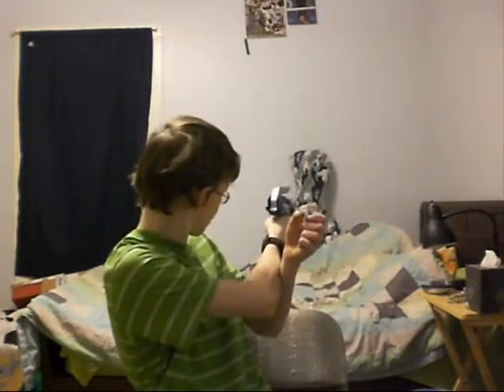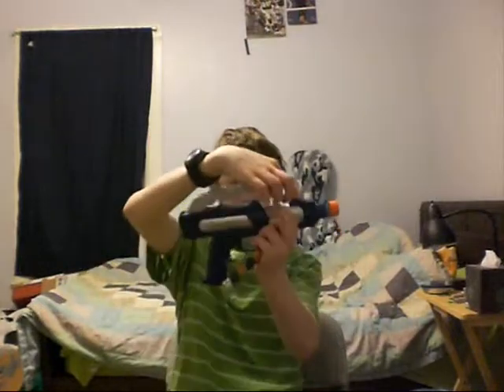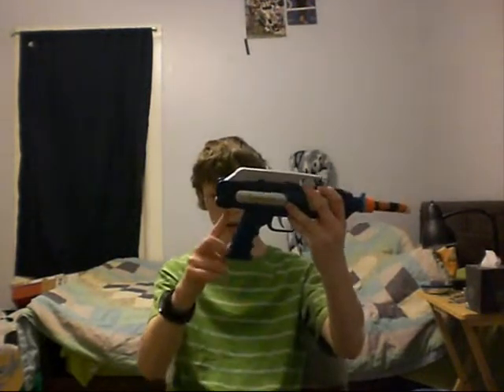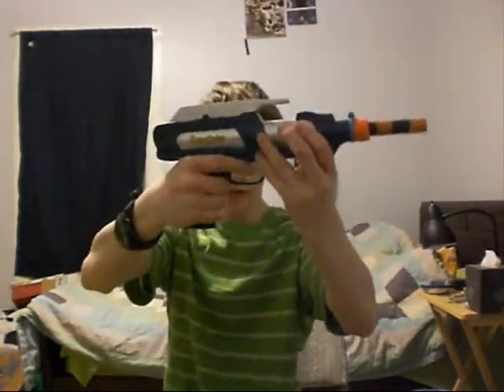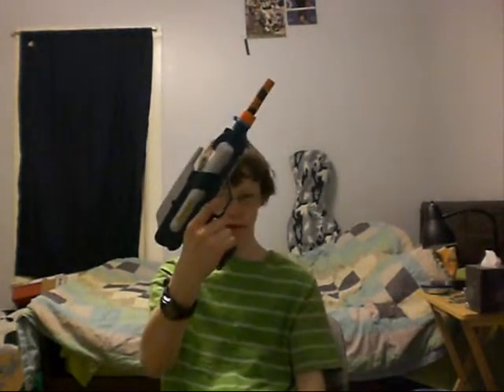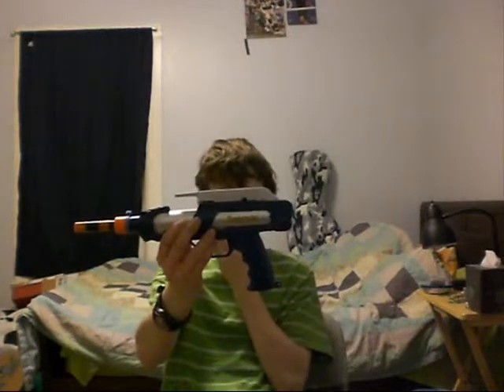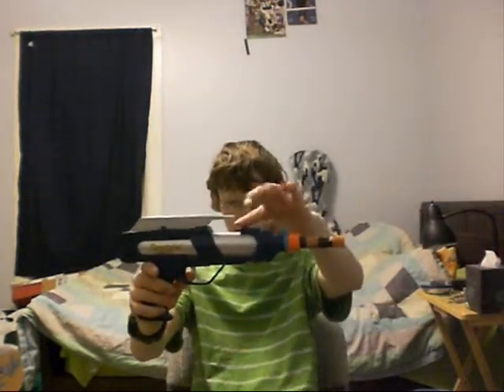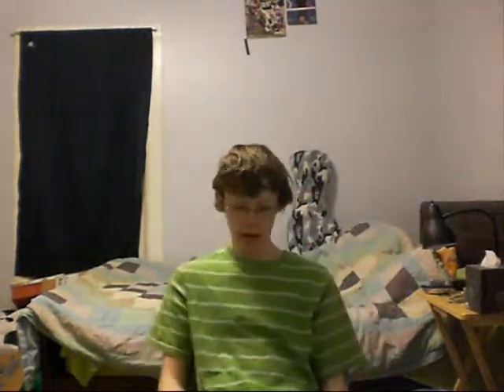Modified Pistol Splat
A Supa Splat, pistol splat. Gets 75+ feet, flat. It is cpvc couplered.